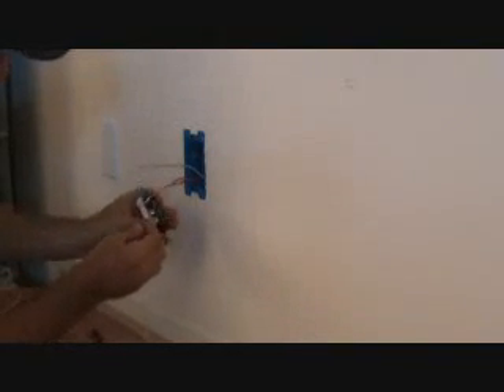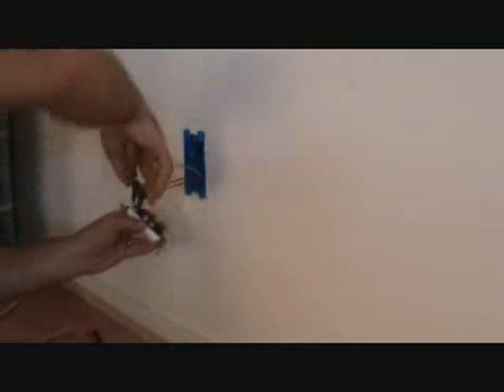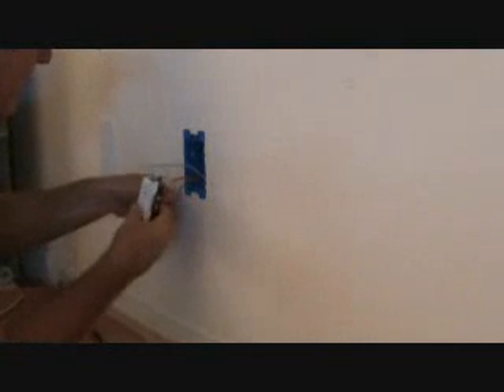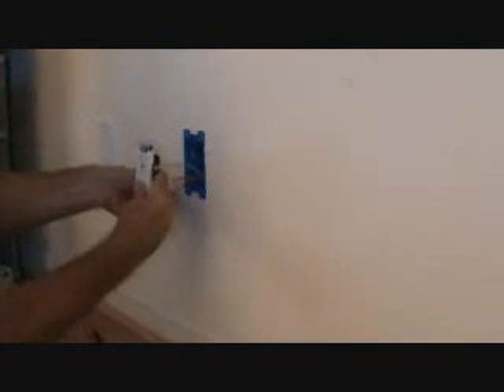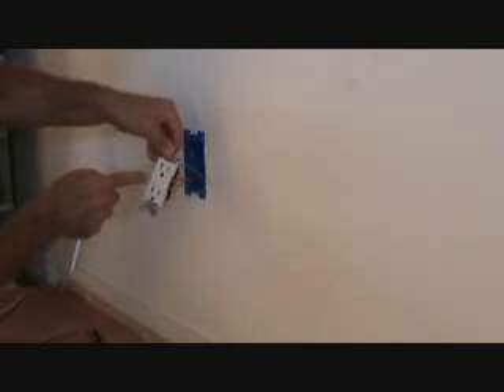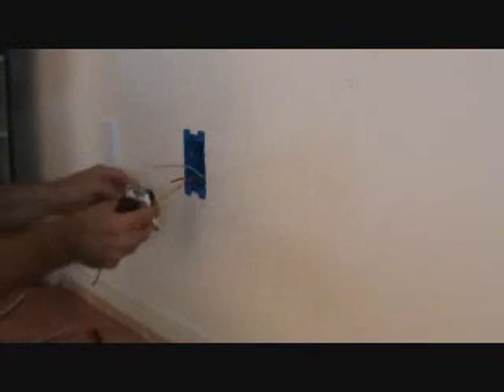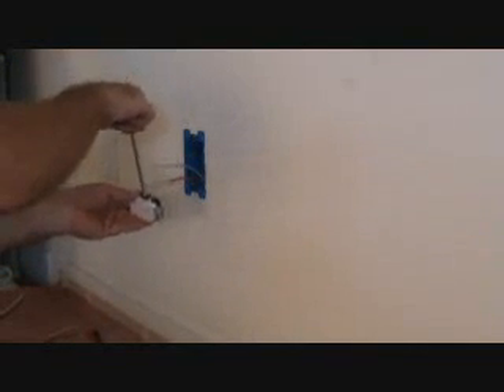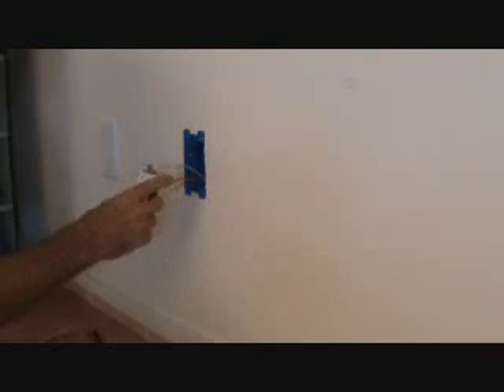How to connect a ground wire to a duplex plug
How to connect a ground wire to a duplex plug is easy. when you know how. Every howto person should know how to connect a ground wire to a duplex plug outlet because every plug needs to be grounded & you want to know how to do it properly. right? Is there a right & wrong way on how to connect a ground wire to an electrical duplex receptacle? All I know is that I'm going to do it the way "joe" tells me how, since "joe knows" lol!